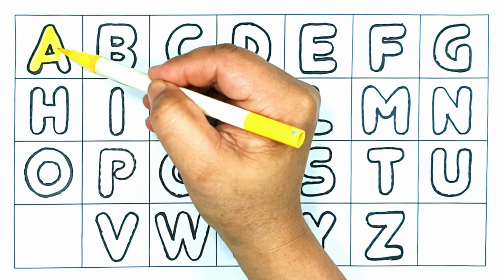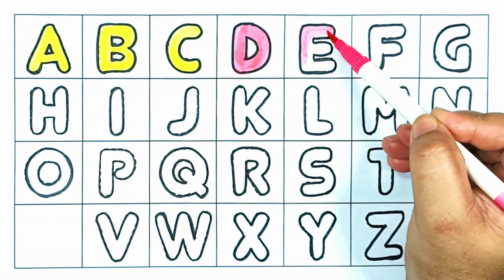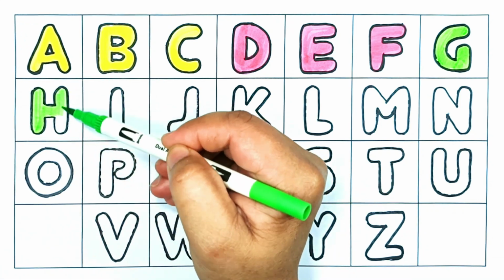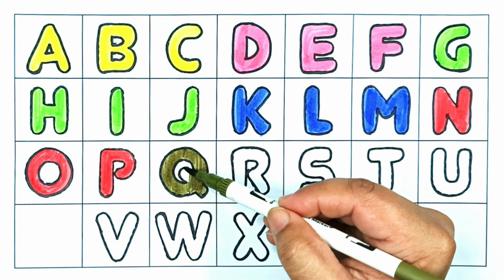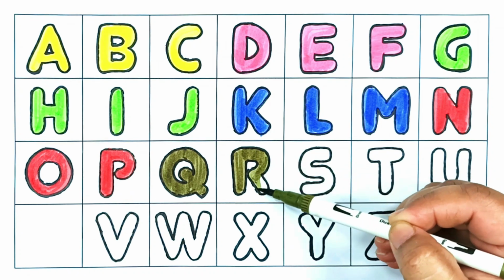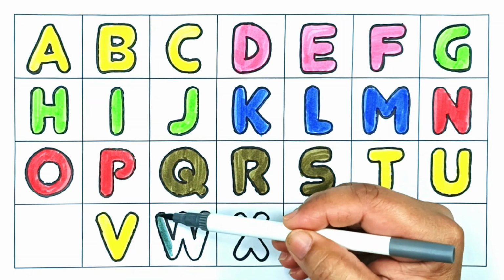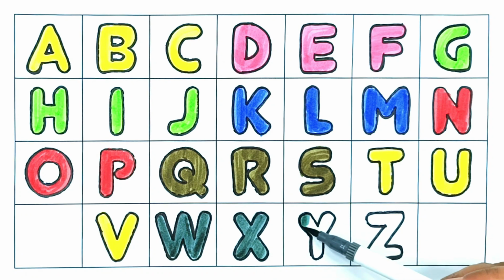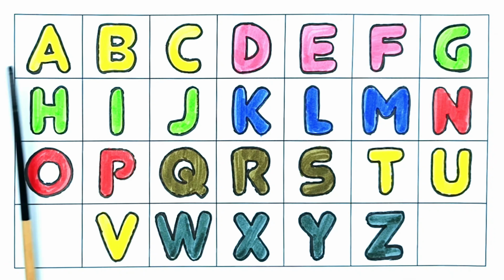Learn to Write Your ABCs! and Count to 10 - Tracing & Coloring